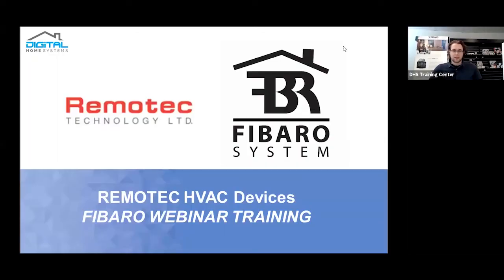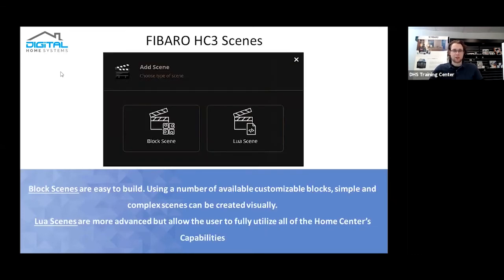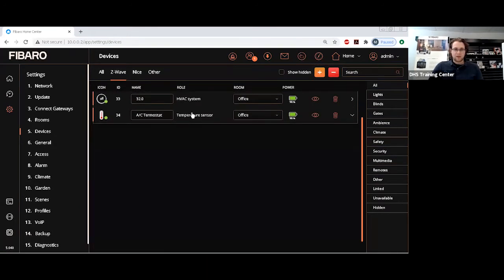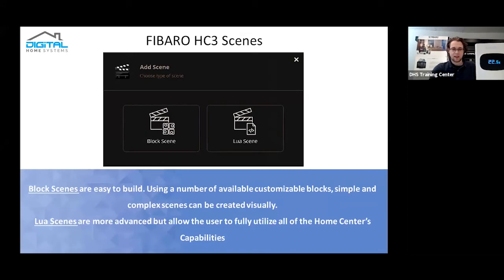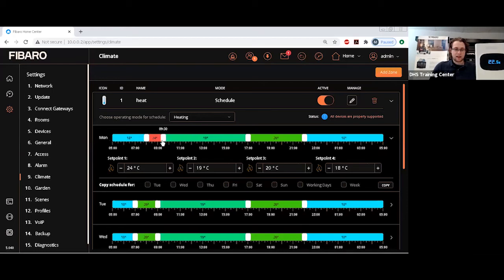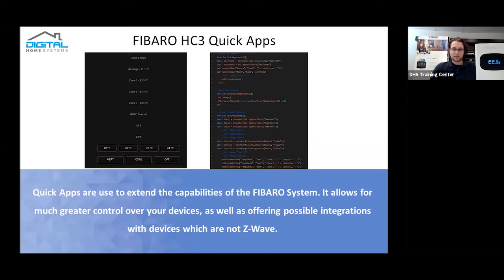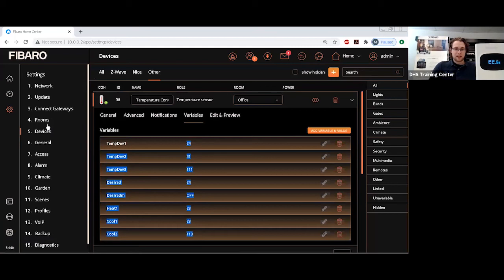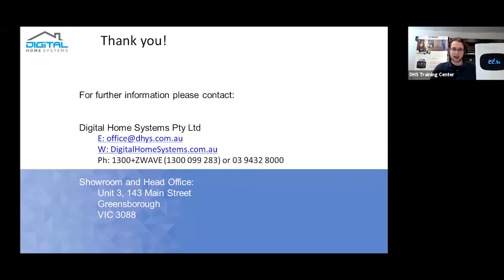Fibaro AC Automation Remotec Webinar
This webinar covers the popular Z-Wave based brand, Remotec and provides valuable information about integration options and solutions with Fibaro.